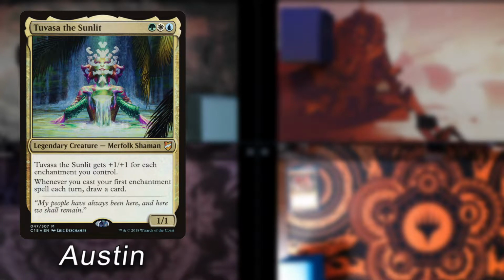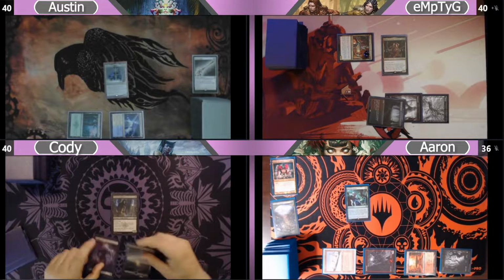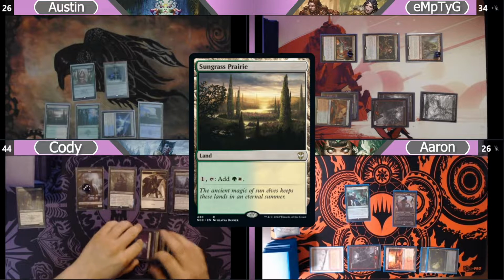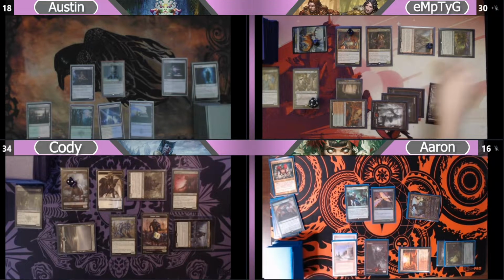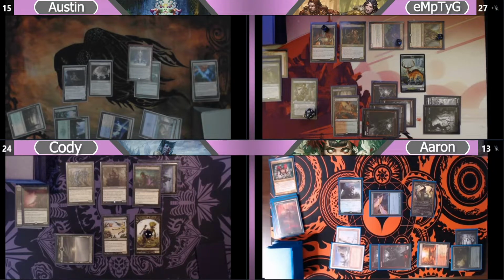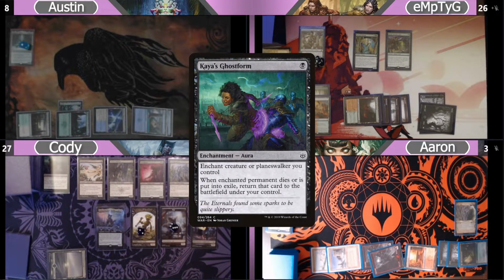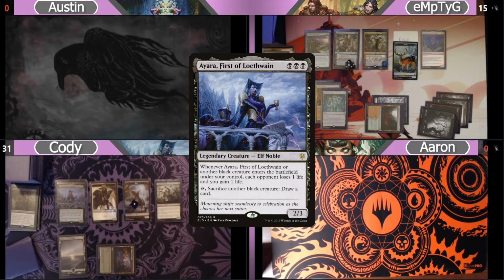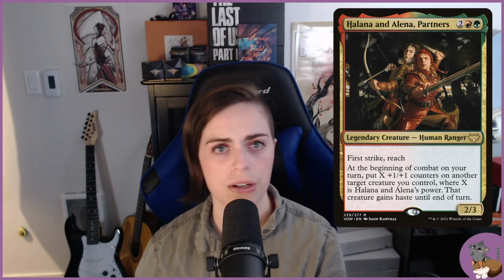EDH Gameplay | Good Clean Commander #3 | Tuvasa vs Halana/Alena vs Mayael vs Ayara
Decklists

Aaron:  Mayael: Roll the dice and hope for something nice

EDH
MTG
Commander
gameplay